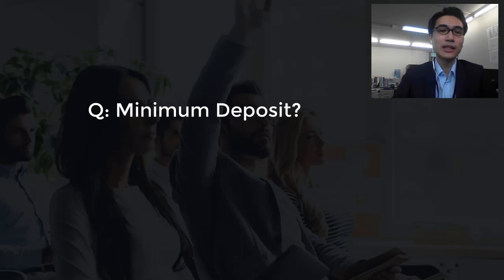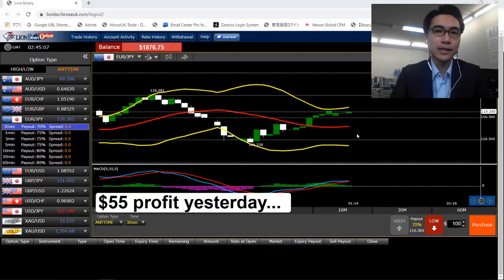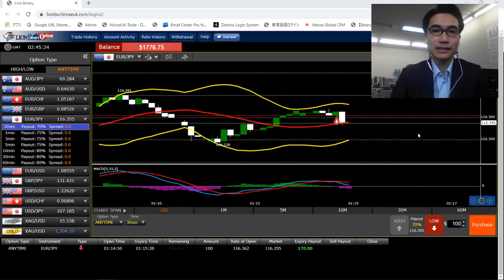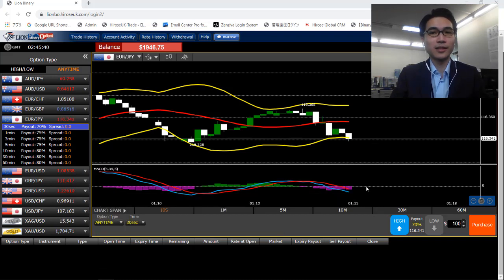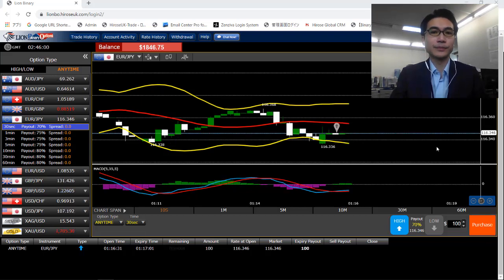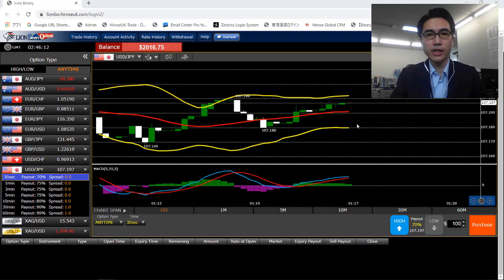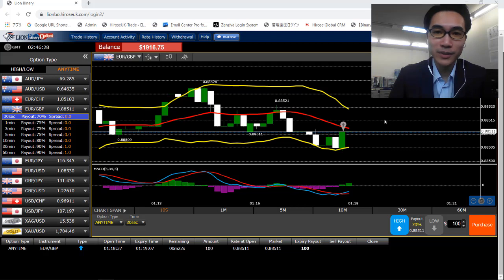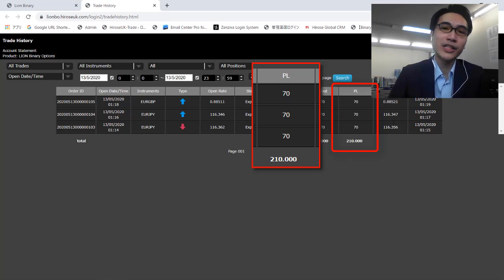Quickest $200 profit ever – The advantage of range market trading!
Today is my lucky day and the market looks pretty nice to me when I enter the market this morning. As a result, I was able to make $210 profit with just 3 trades and all three trades were ended in profit.

A little tip for you. The Bollinger bands and MACD strategy works its best in range market, when price moving up and down consistently within the range, it actually gives us more chances to open positions and the chances of winning are high!

Take a look at my video today to see how I use the advantage of range market trading.

Fill in the following online application form to have your live account with Hirose today!